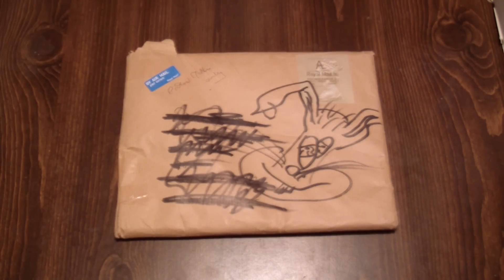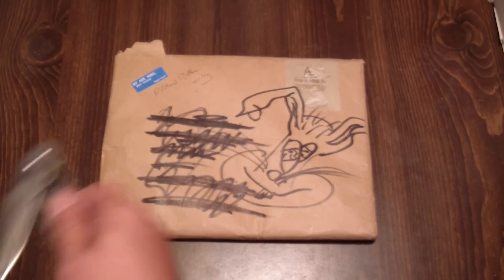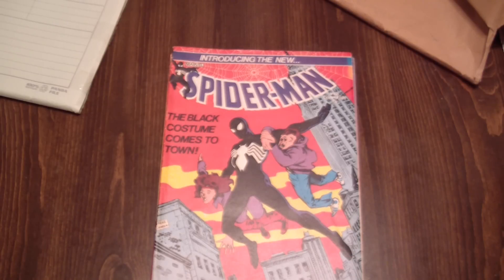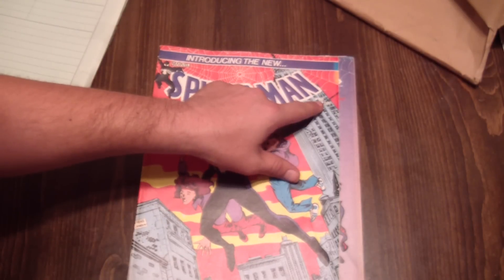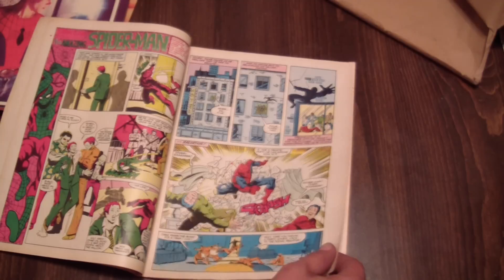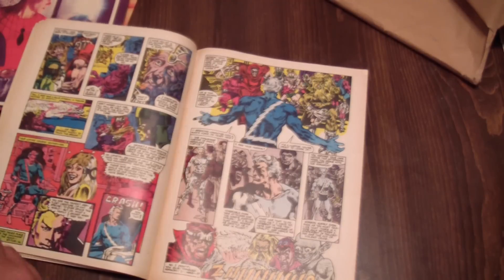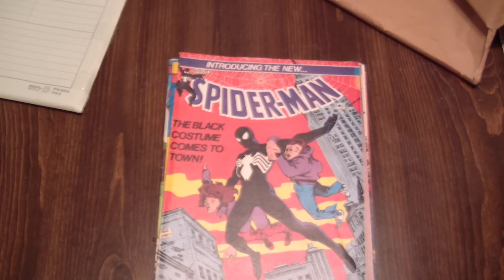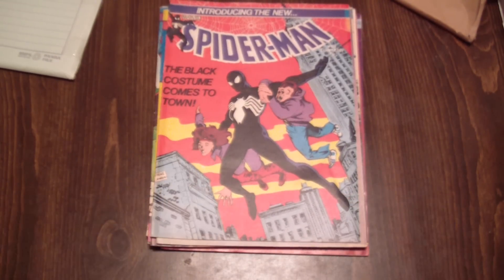eBay Haul Update and Unboxing 10/23/12